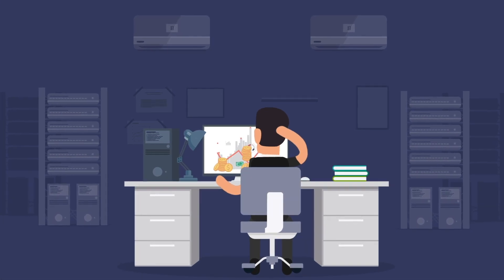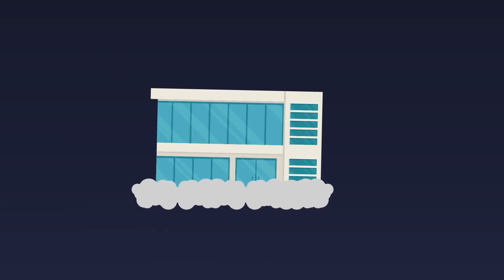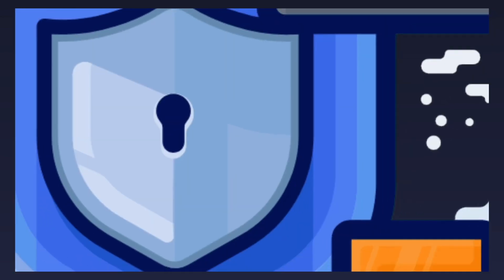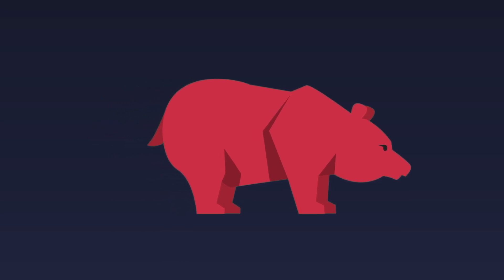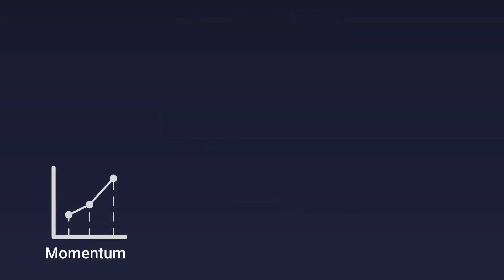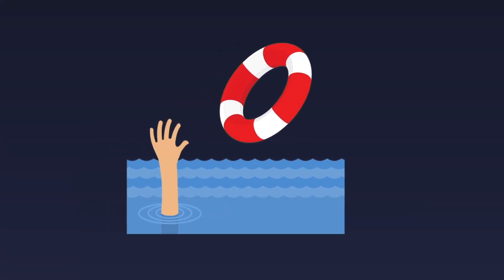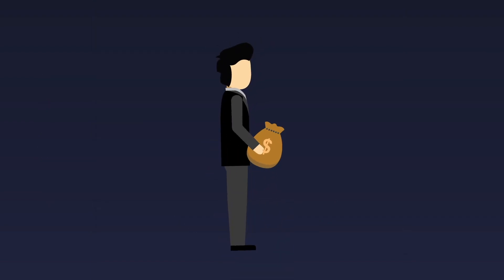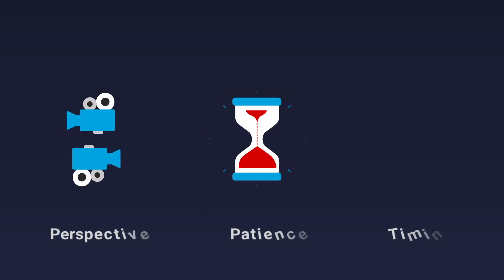7 Tips for Growth Investing vs Value Investing | Momentum, Crash, Recovery Investing Cycle Explained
Should you be a growth investor or value investor? This is an age old question.

Turns out, growth and value investor are both looking price appreication. It is just in different stock investing cycles and different techniques to time the market

It also has the training associated with the tradingview chart as well

Take this quiz to see if you are ready to make a killing in the market

Take this quiz to see if you are ready for Investing Accelerator